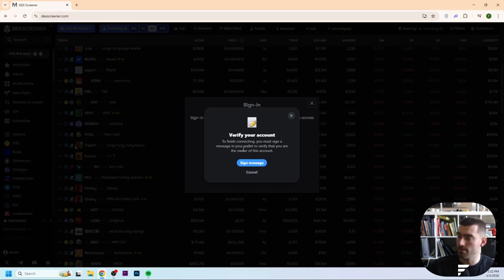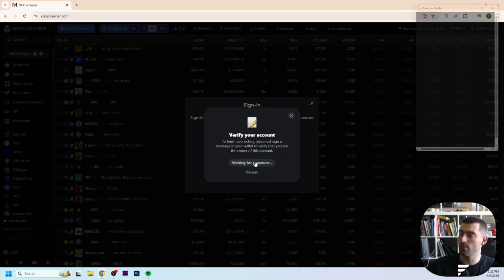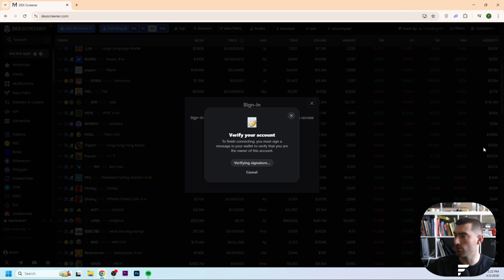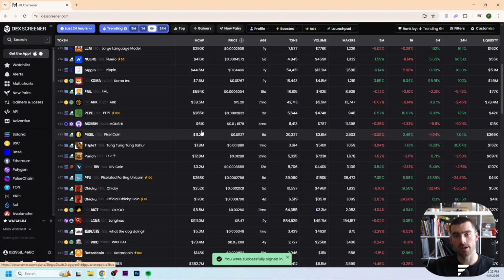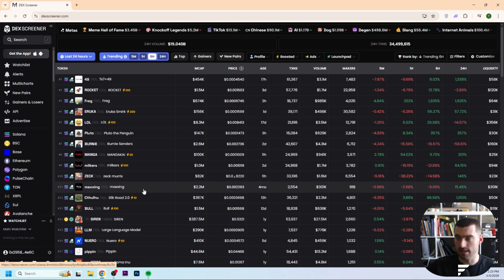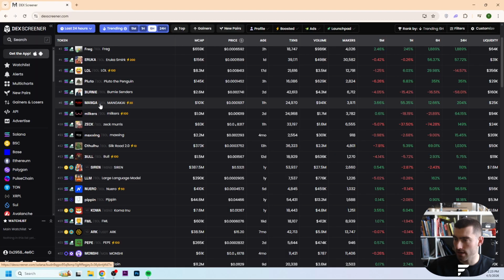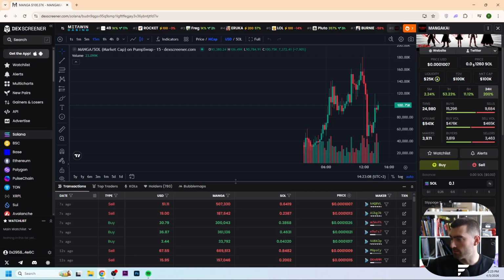How to CONNECT Phantom Wallet to DEX Screener (Easy Guide 2026)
How to Connect Phantom Wallet to DEX Screener (Easy Guide 2026) – in this beginner-friendly guide, you’ll learn exactly how to link your Phantom Wallet to DEX Screener. This tutorial explains how to securely connect your wallet, view your token balances, track trades, and analyze DeFi liquidity directly on DEX Screener. Perfect for beginners who want a clear, step-by-step method to connect Phantom Wallet in 2026.